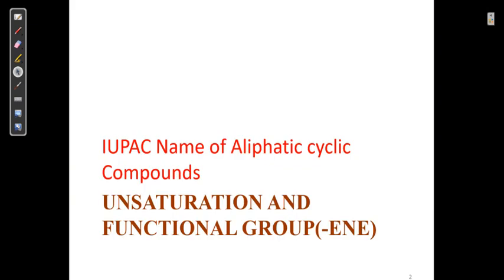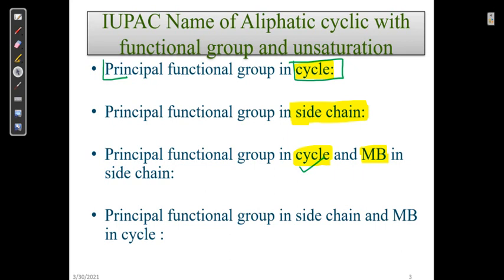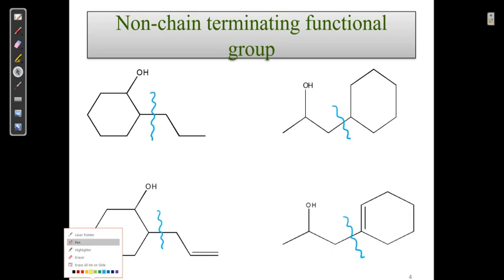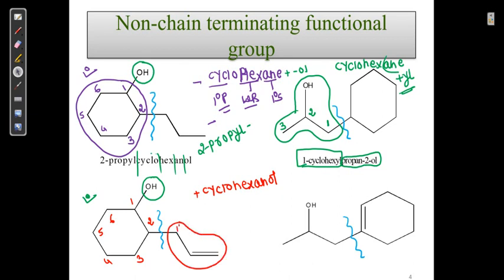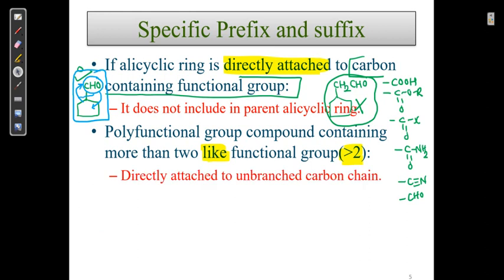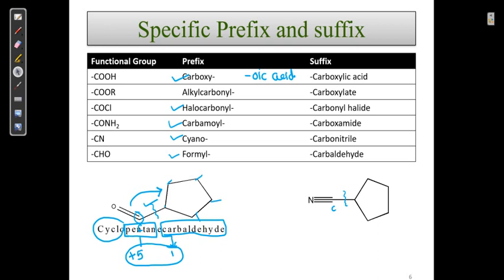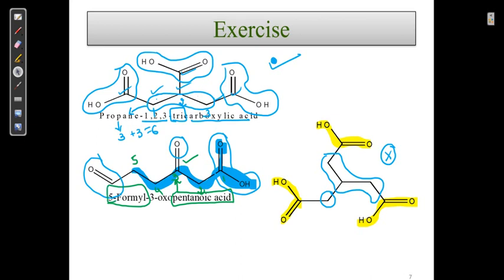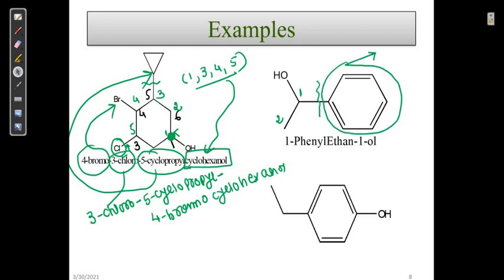IUPAC NAME 06(B.Pharm Sem 02)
IUPAC name of alicyclic unsaturated with functional group